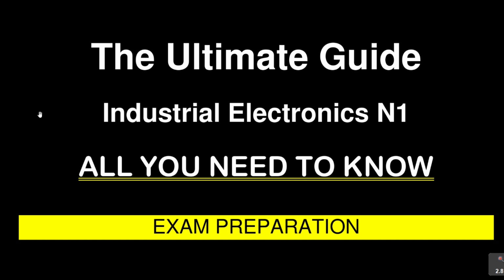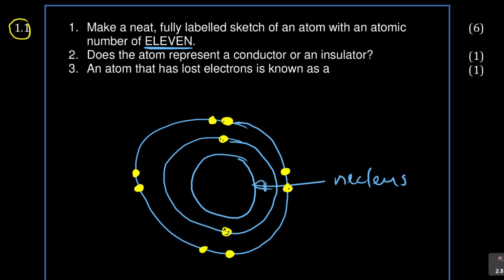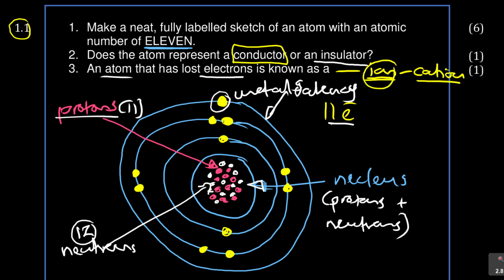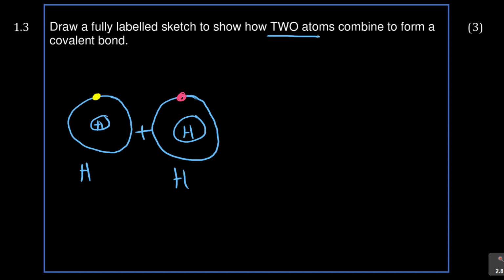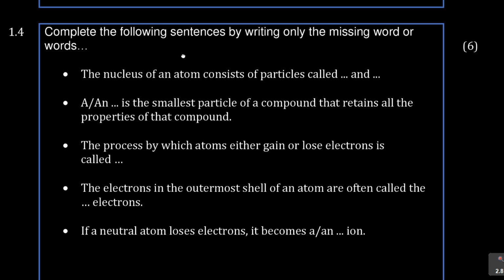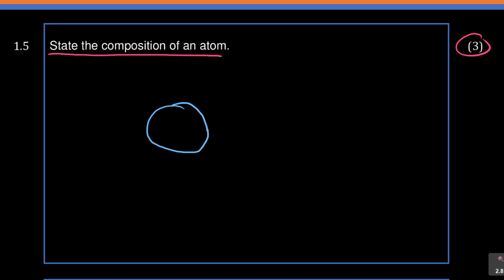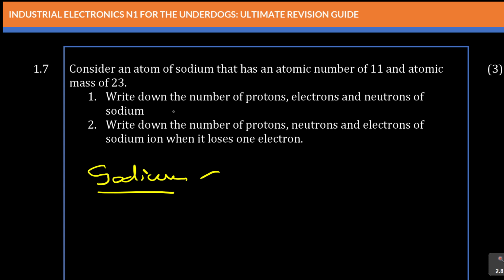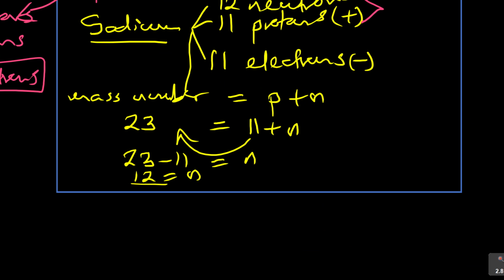All You Need To Pass Industrial Electronics N1-Topic *Atomic Theory*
In this video on Industrial Electronics N1, I take you through the topic of Basic Atomic Theory. The video covers:
-atomic number and atomic mass
-the structure of an atom
-sketching an atom and its constituents
-calculating the atomic number and atomic mass
-definition of atomic number and atomic mass